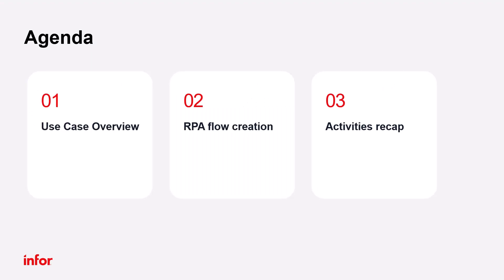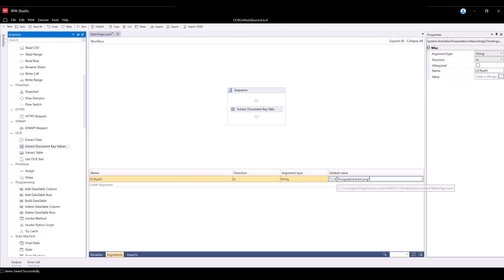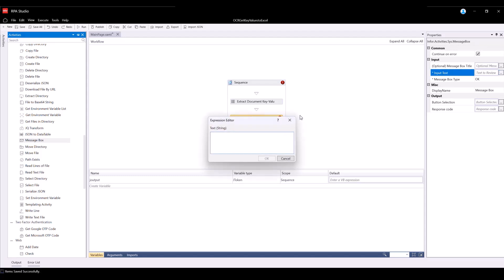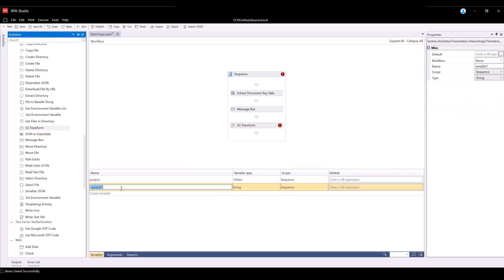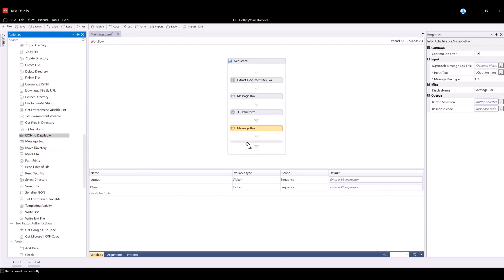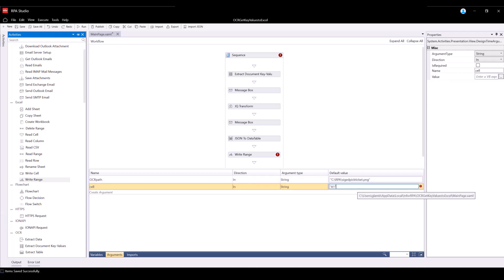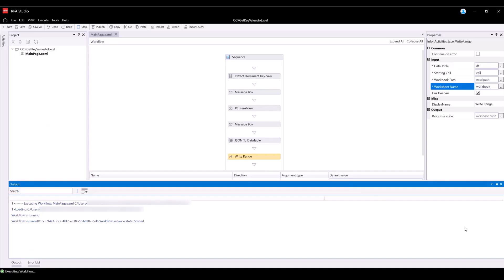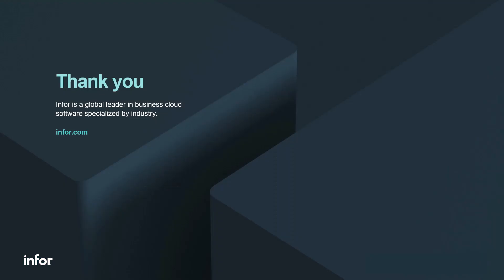Extracting key values with Infor RPA’s OCR Activity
In this tutorial, we demonstrate how to create and execute an Infor RPA flow to extract key values from documents, transform the payload, and write them into a local Excel spreadsheet.

0:00 - Introduction
0:40 - Setup File Directory
0:55 - Create new RPA Project
1:30 - Define Extract Document Key-Value Activity properties
2:25 - Define 1st Message Box Activity properties
3:08 - Define JQ Transform Activity properties
4:40 - Define 2nd Message Box Activity properties
5:20 - Define JSON to DataTable Activity properties
6:20 - Define Write Range Activity properties
8:00 - Execute the Workflow output
8:45 - Review populated Excel spreadsheet
9:15 - Activity Overview